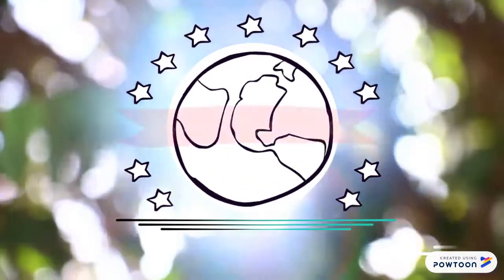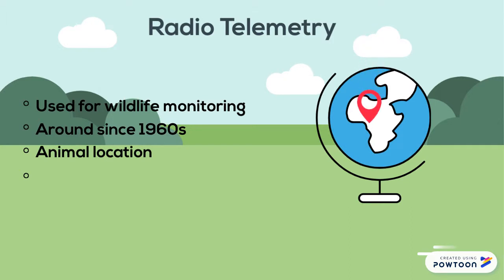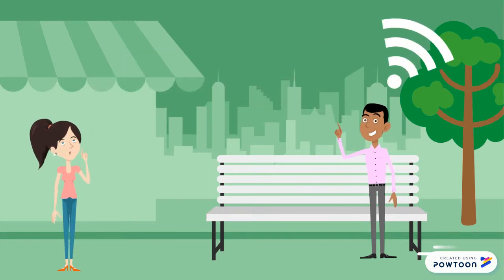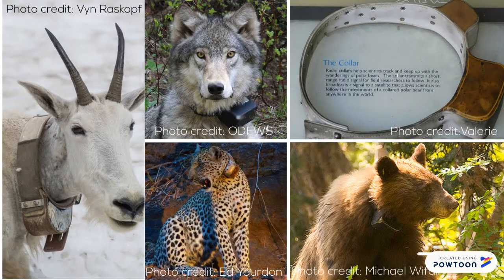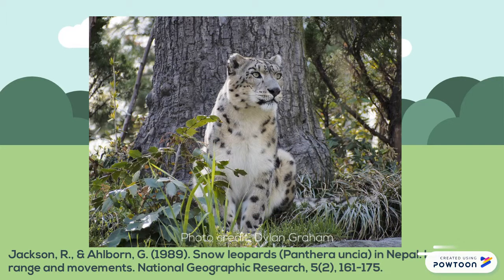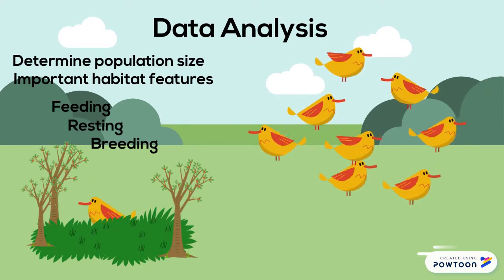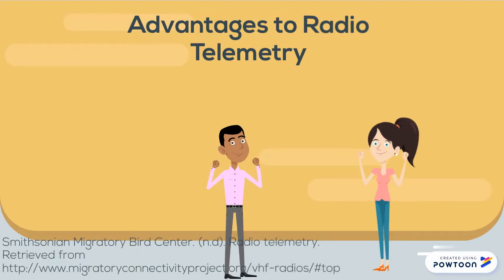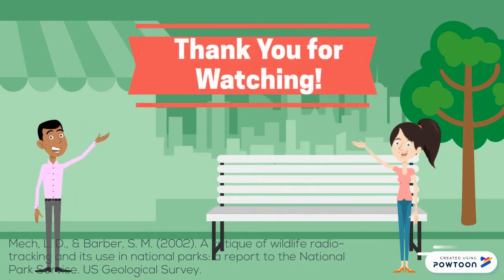Radio Telemetry in Wildlife Conservation